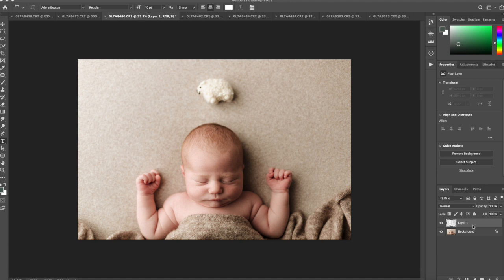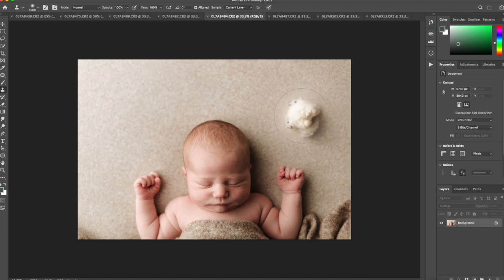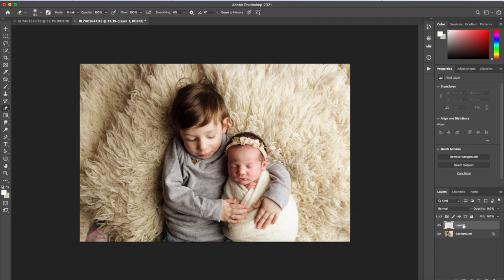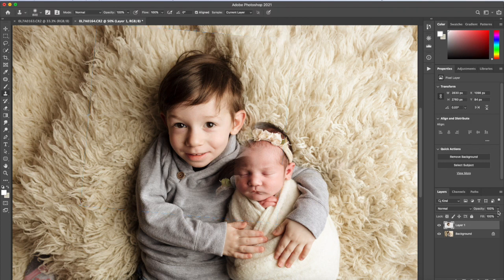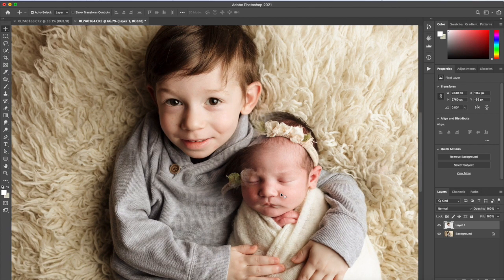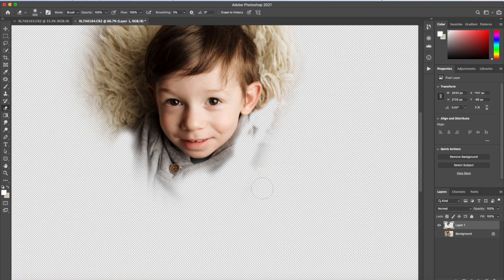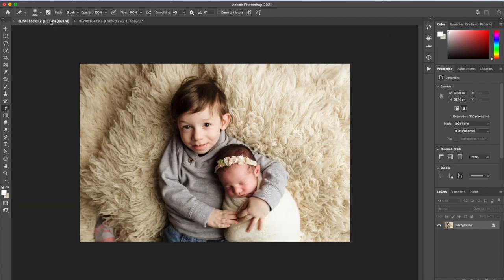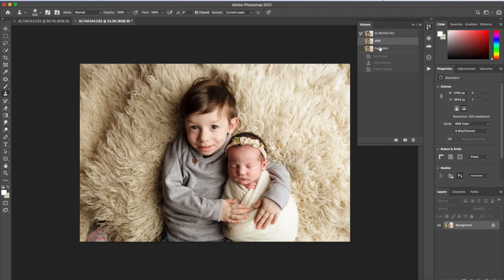Head Swap and Cloning Tricks | Photoshop 2021 Tutorials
Learn this easy method to do head swap and super easy cloning tricks to make your images pop! This sheep cloning idea can be used in so many different ways! I hope you enjoy this tutorial.

If you'd like to see my website to see my own work, its available